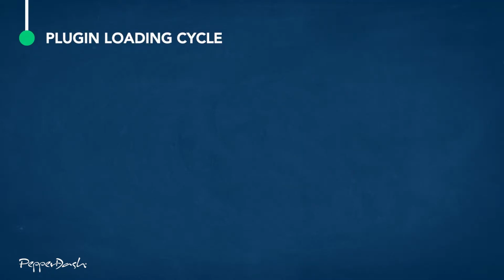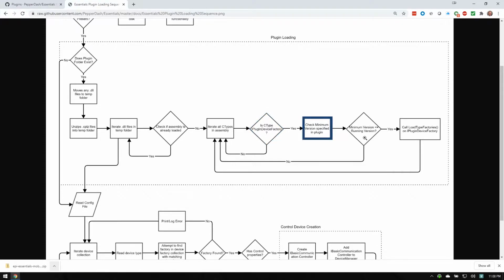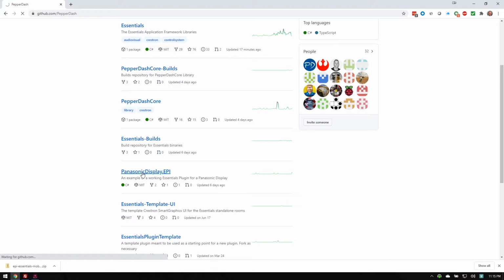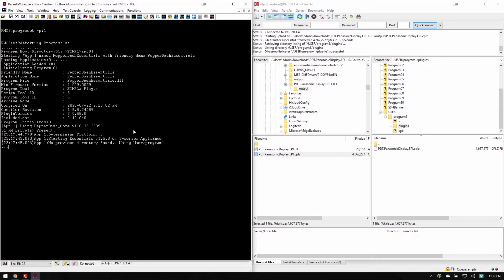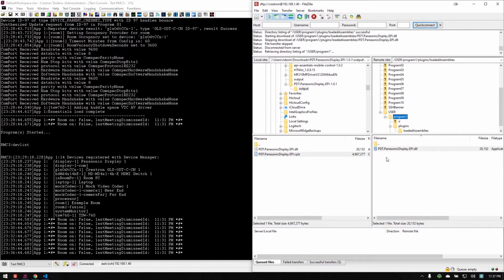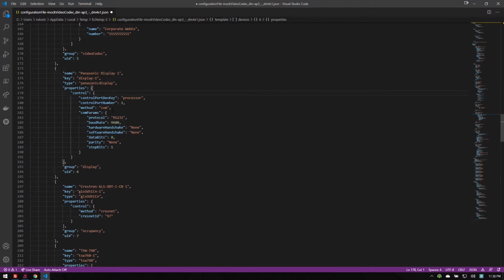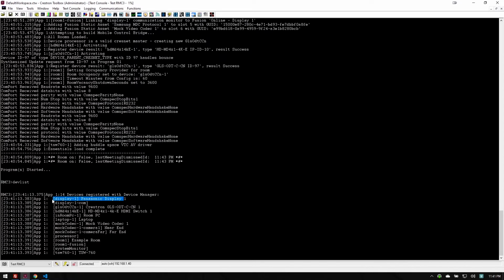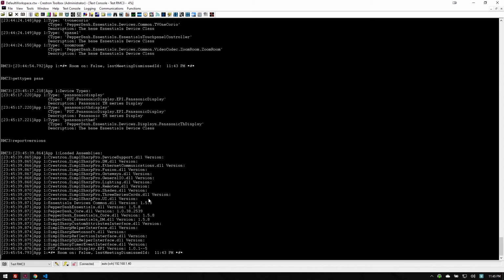Loading Plugins in PepperDash Essentials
In this video, we walk through loading plugins in Essentials and how to leverage plugins to instantiate devices for control. Topics & timestamps below. ⬇️

- Plugin loading cycle 00:44
- How and where to load a plugin 04:16
- Instantiating devices from a plugin 08:16
- Helpful commands 12:39